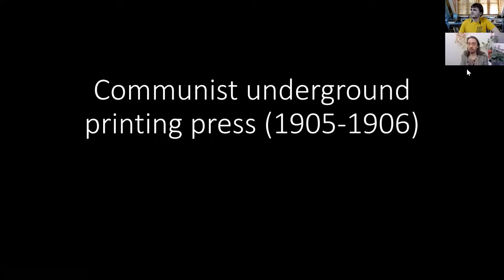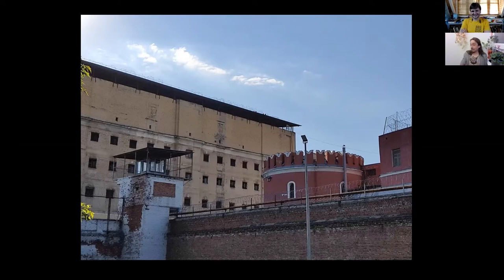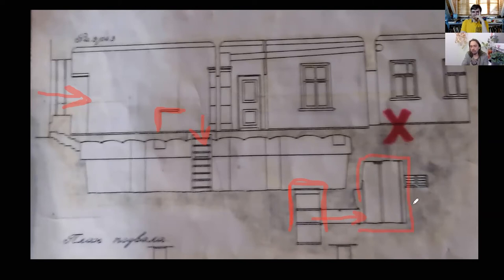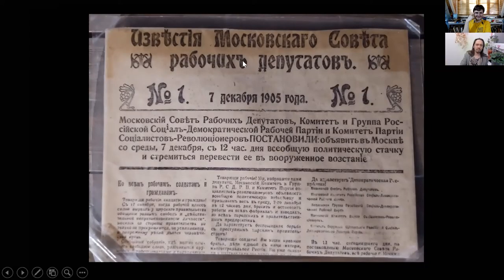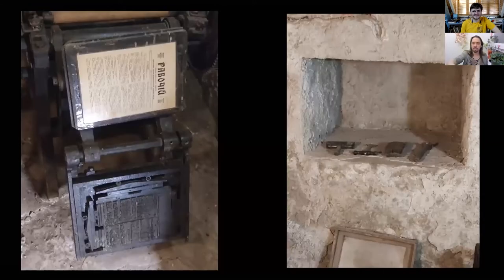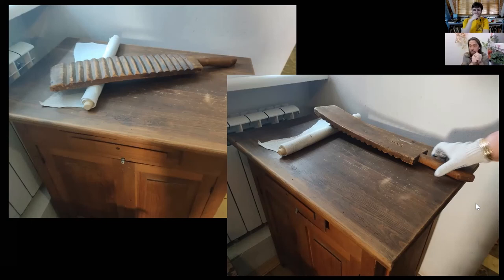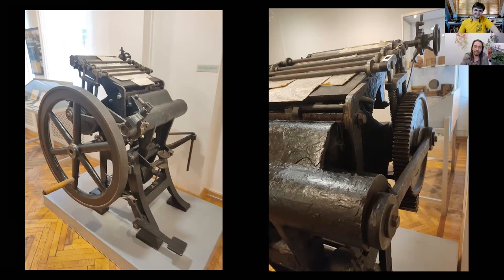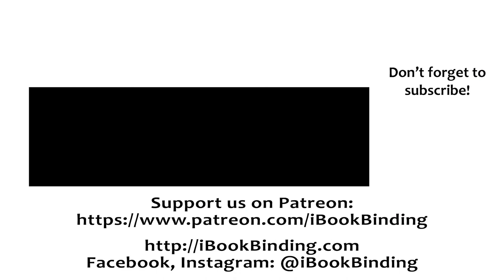1.5-Square-Meter Undercover Communist Printing House from 1905 - Bookish Talk #4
Pavel takes us to what is probably one of the smallest printing houses that produced thousands (if not hundreds of thousands) of copies of Communist newspapers in 1905 and 1906. It was a very successful illegal operation ran by Russian communists in the very center of Moscow. Watch the video to learn the full story and see some photos from the museum!